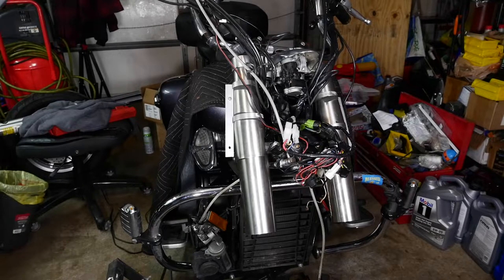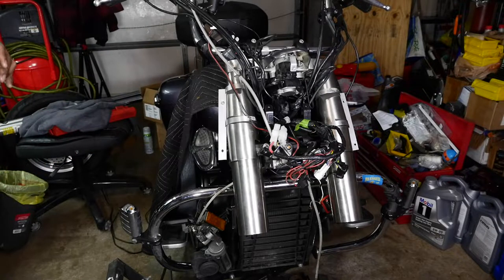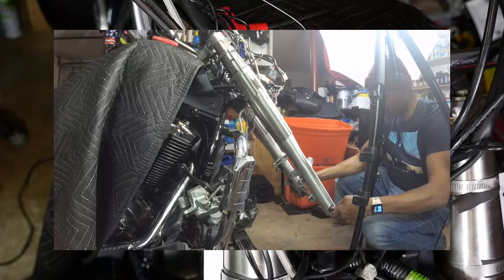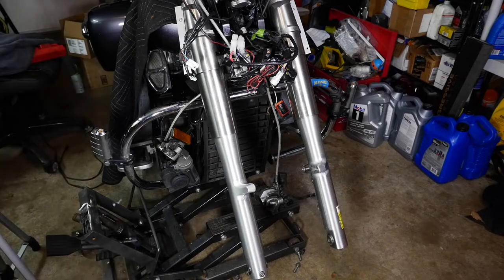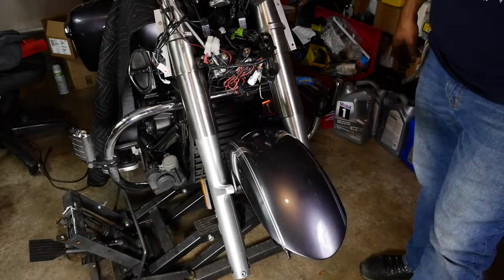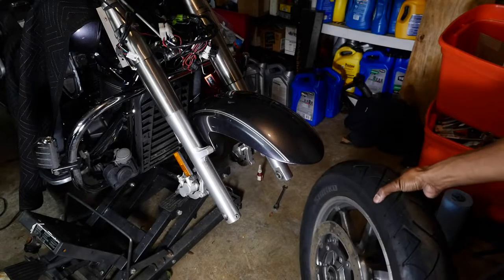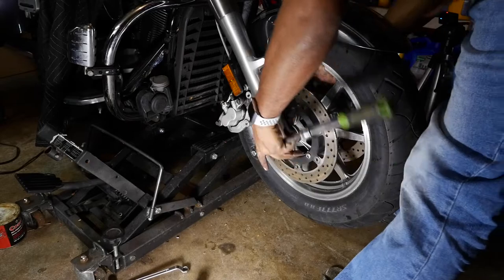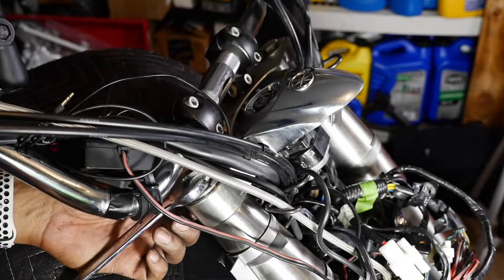Fork Fluid Flush on a Vstar 1300 | Assembly Part 3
✅Cameras : 🎥🎥🎥
Sony - fdrx3000
Xioami Yi 4k
Xioami Yi
Lumix GH4